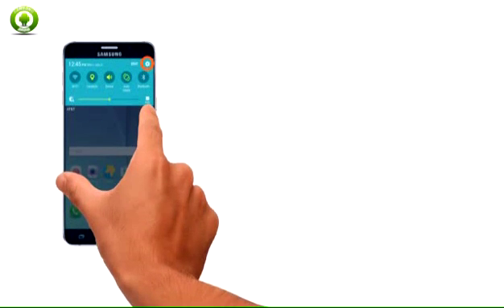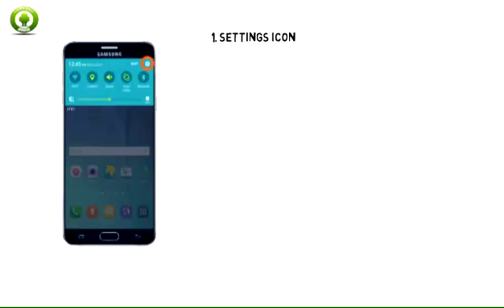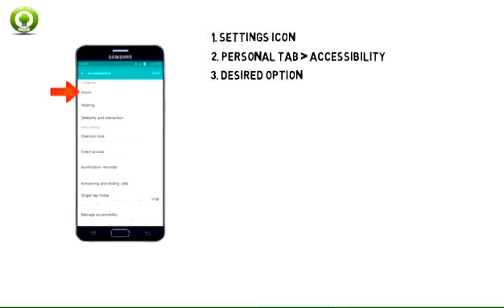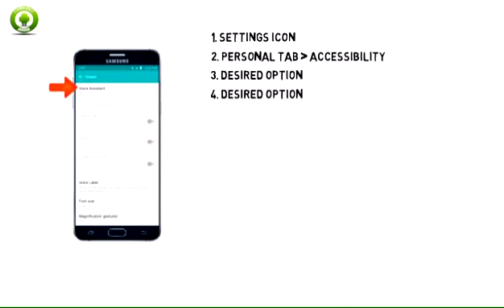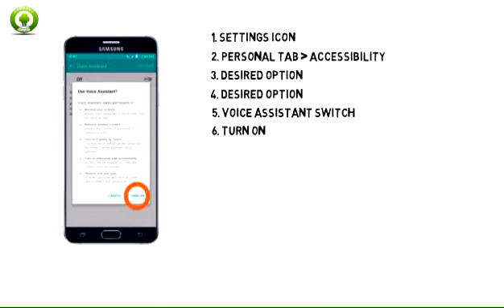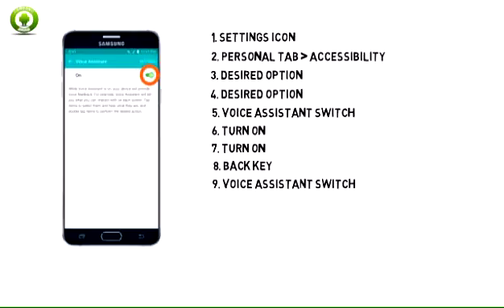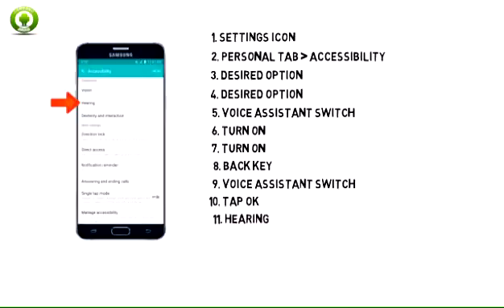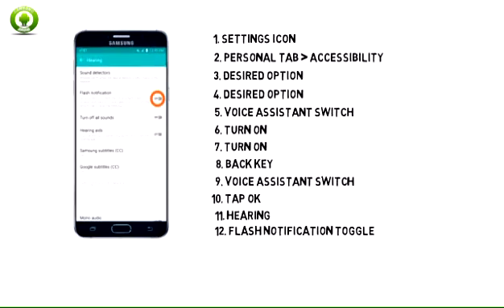Samsung Galaxy Note 5 Accessibility Tutorial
Learn more about Accessibility on galaxy note 5